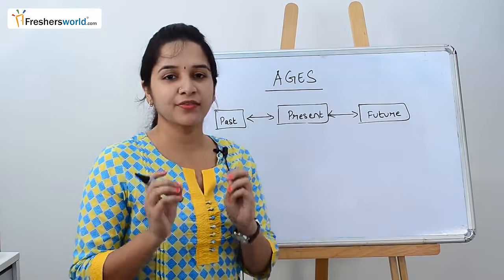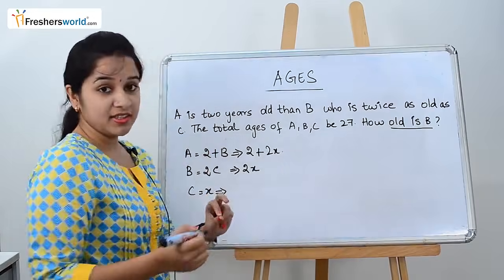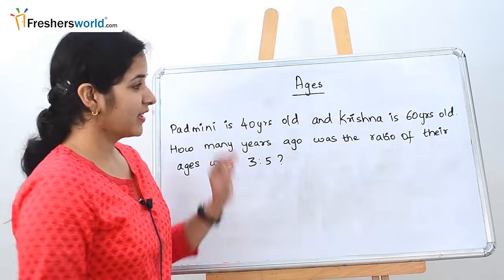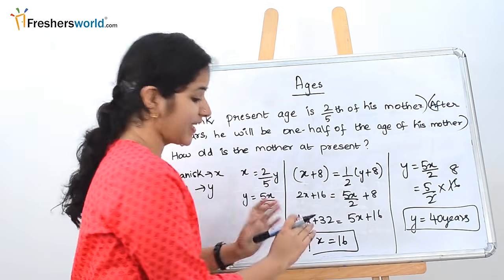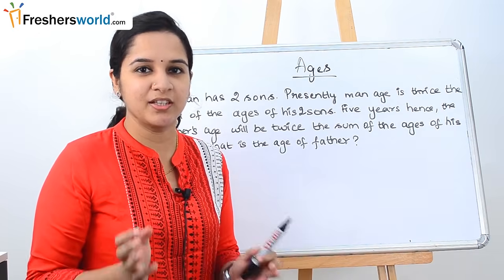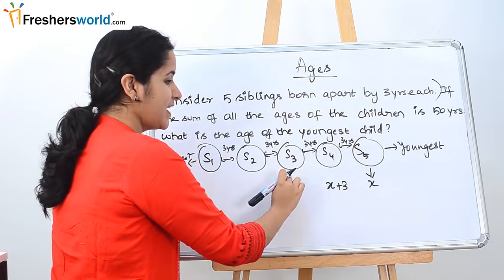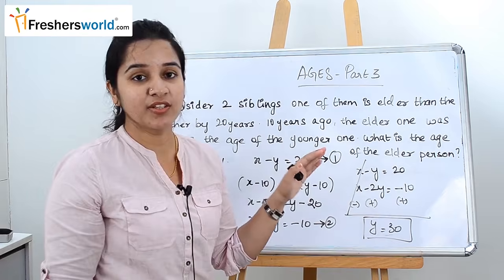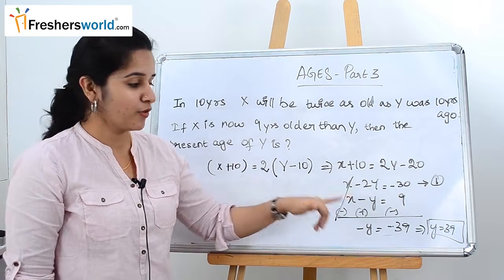Aptitude Made Easy Problems on Ages full series, Learn maths